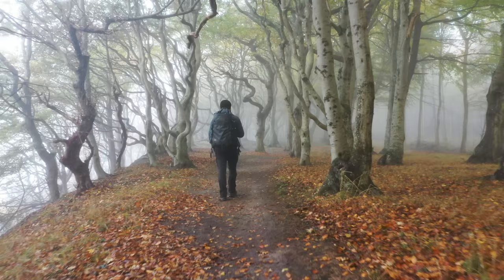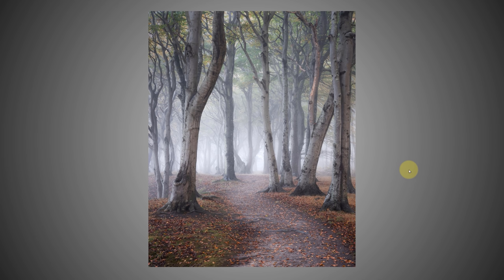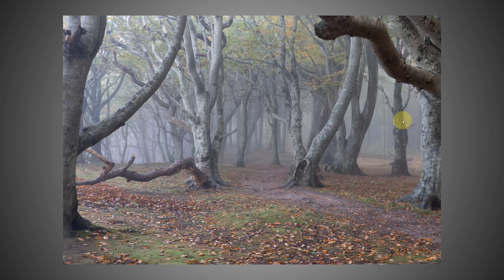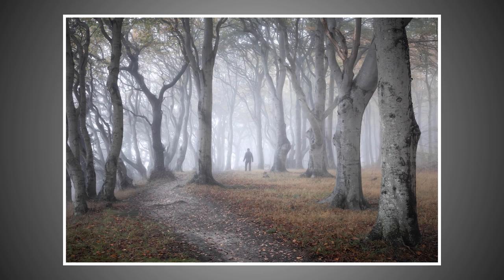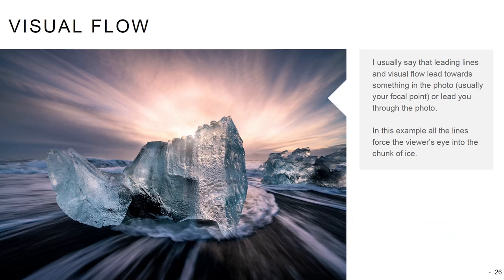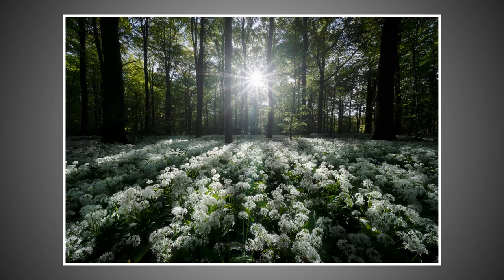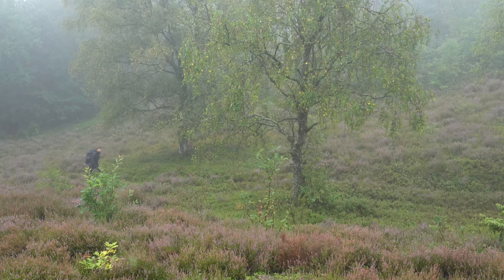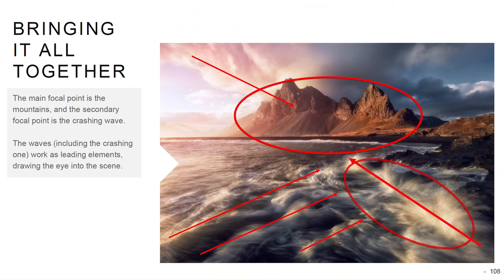7 SIMPLE forest COMPOSITION tips to IMPROVE your photos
The composition is essential to make a forest photo work. Here I share seven simple tips to improve your forest and woodland photos. Many of these tips doesn't need to be used at the same time. Compositional "rules" are more like guidelines or tools, which can be implemented on different occasions. Be sure to check out the original video if you haven't already

0:00 - Intro
0:59 - Tip 1, Framing
2:56 - Tip 2, Breathing room
4:38 - Tip 3, Fill the frame
6:05 - Tip 4, Avoid dead space
8:20 - Tip 5, Scale - do or don't?
11:08 - Tip 6, The right light?
15:03 - Tip 7, Ways to Create Depth

My Landscape Photography Gear:

My B&H shop with my gear (and recommended):

My Vlogging gear:
DJI Osmo Pocket (main vlog camera):